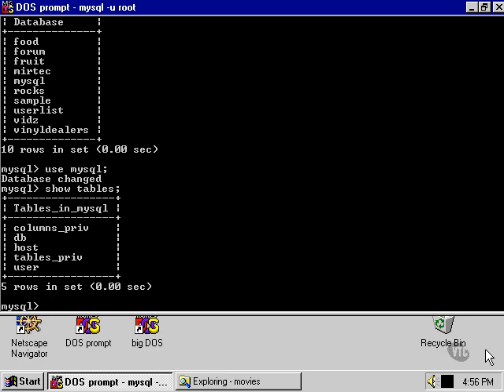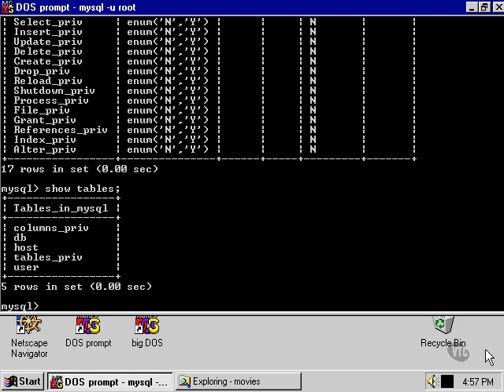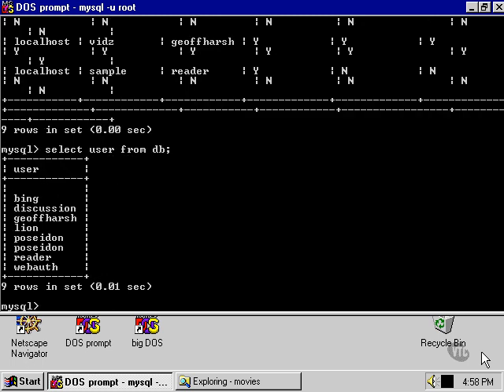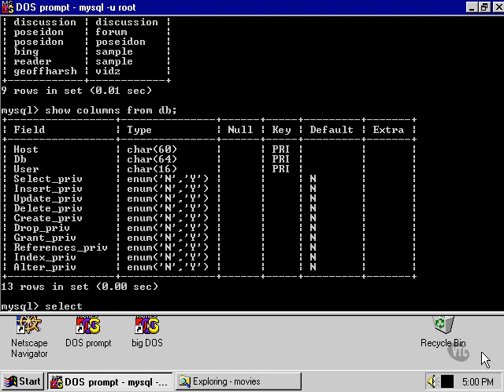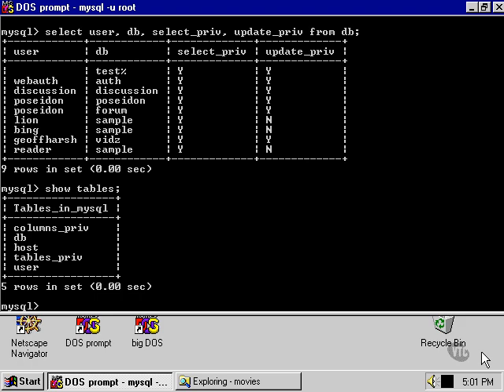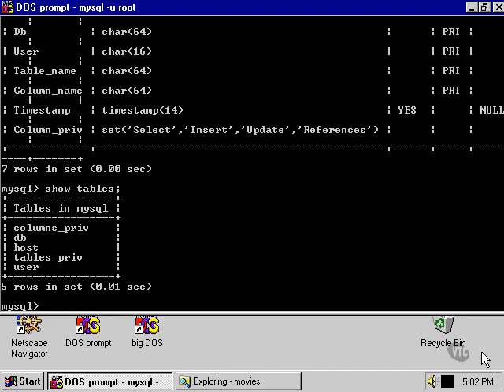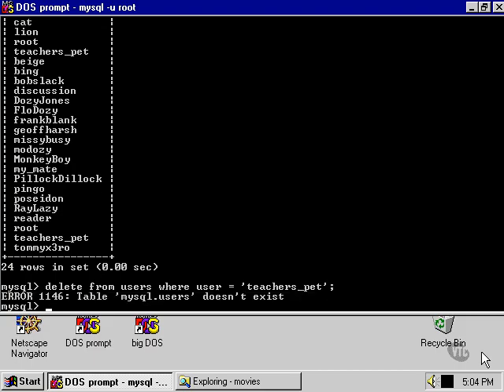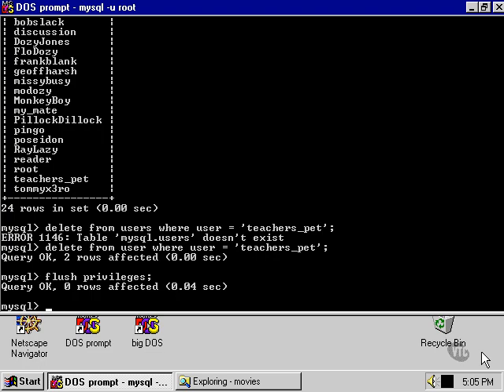44 The 'mysql' Database